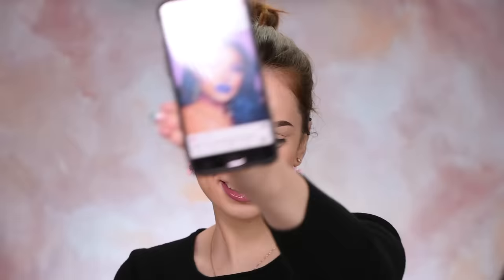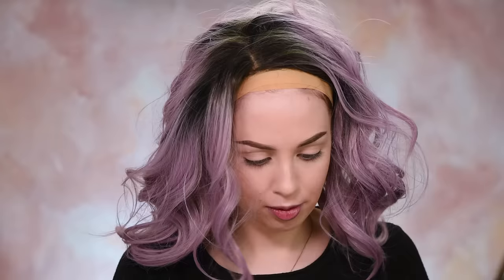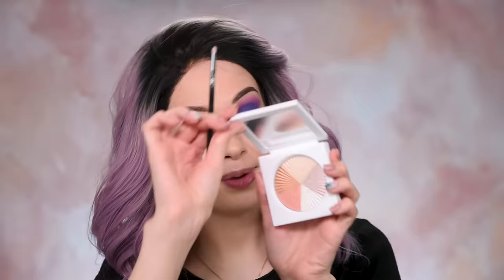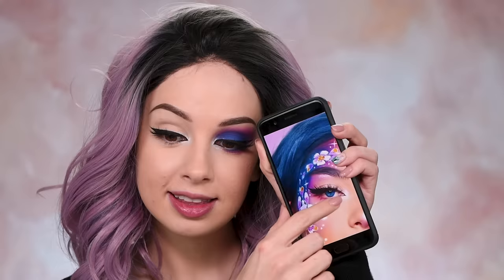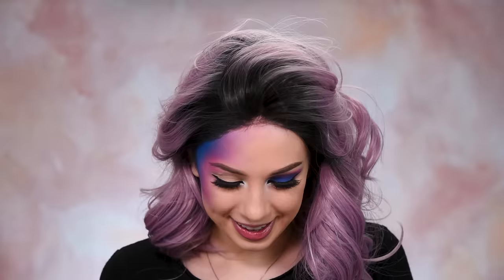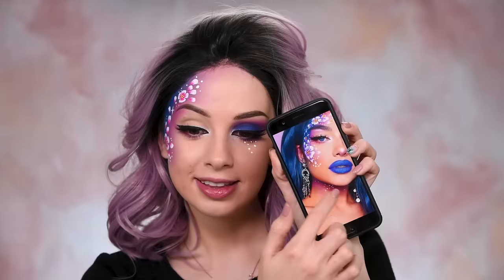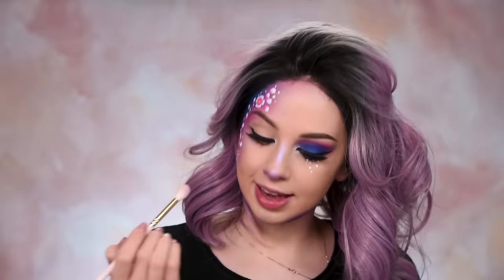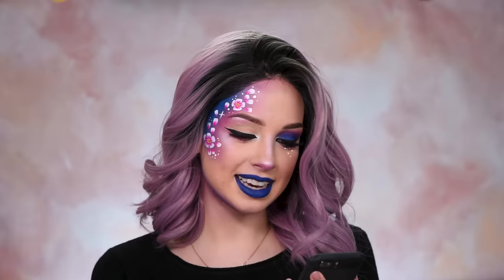Recreating INSTAGRAM Makeup #4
Lips:
- Morphe liquid lipstick in Gypsy - I guess they've discontinued it.
Check out the Too Faced liquid lipstick that I mentioned (which is almost similar and the shade is called Who's Zoomin Who )